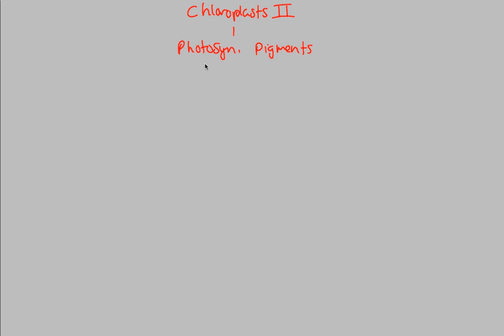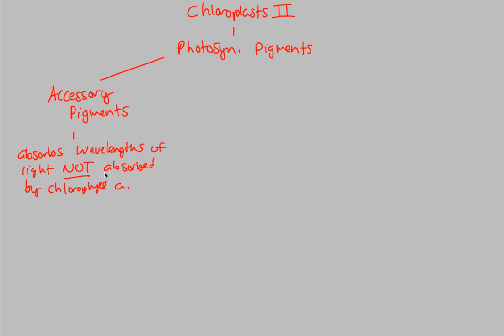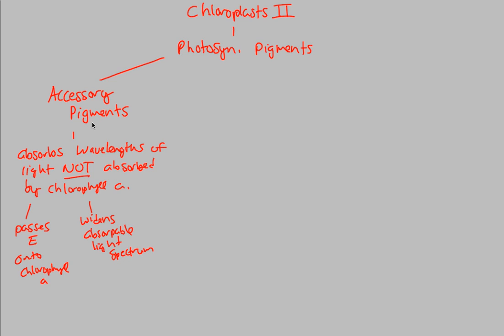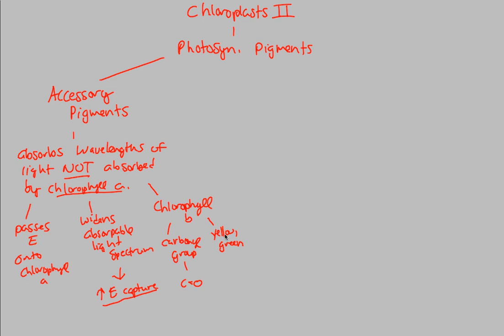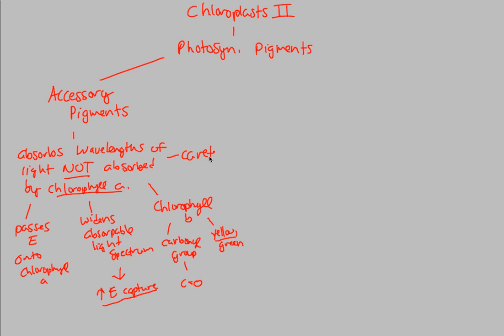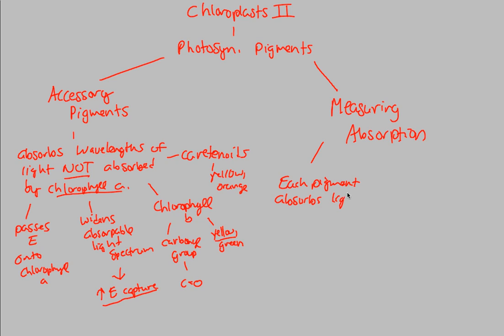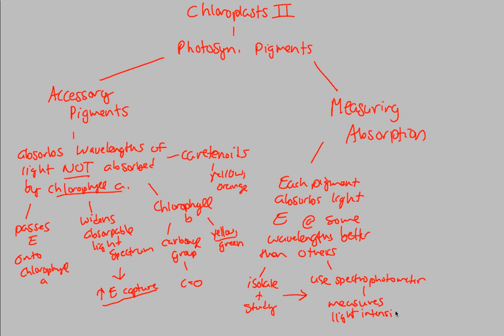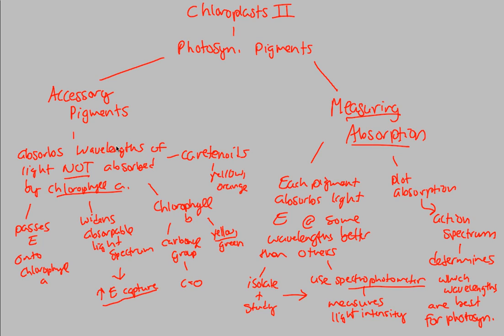Photosynthesis - Chloroplasts II | BIALIGY.com